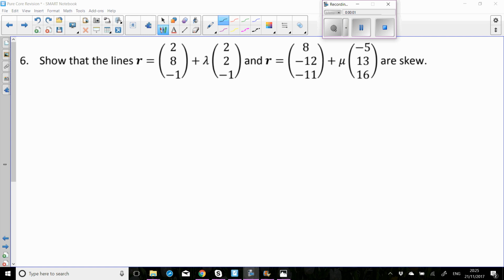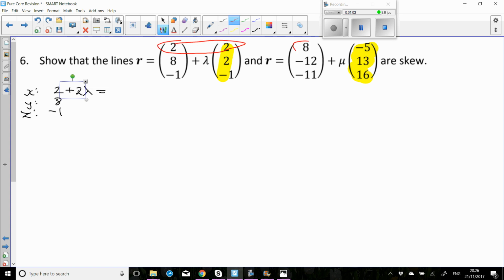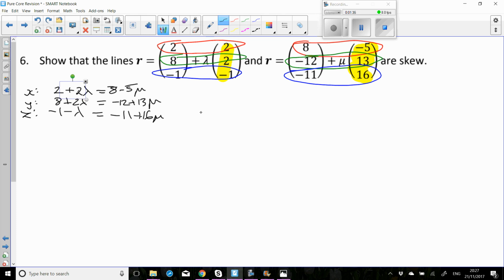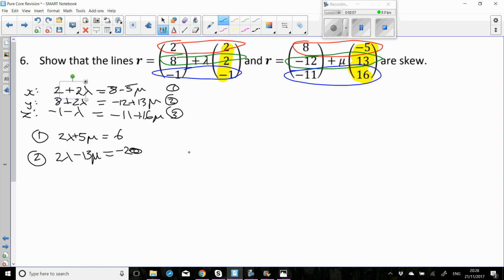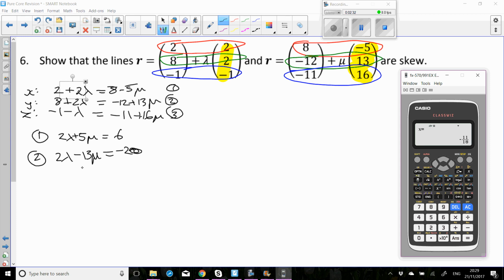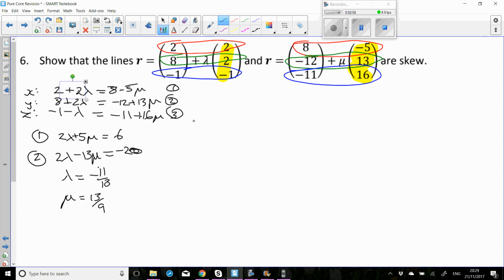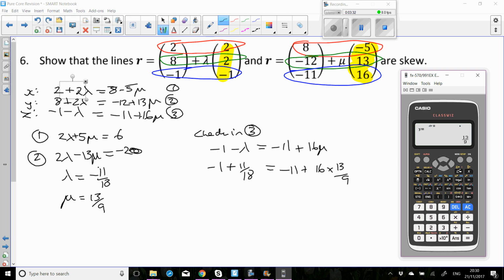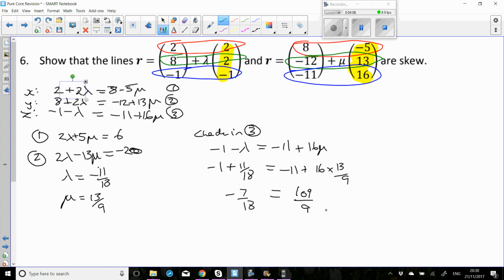Core Pure 1 Revision Vectors Q6